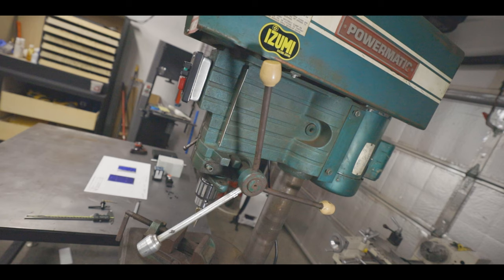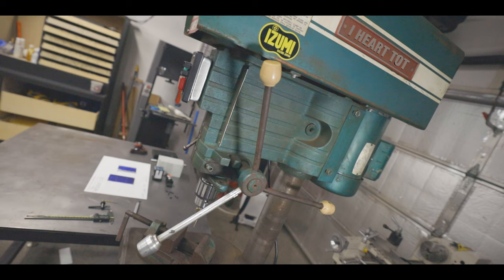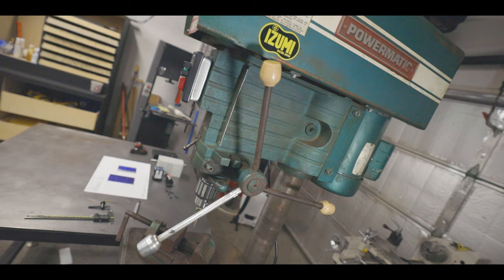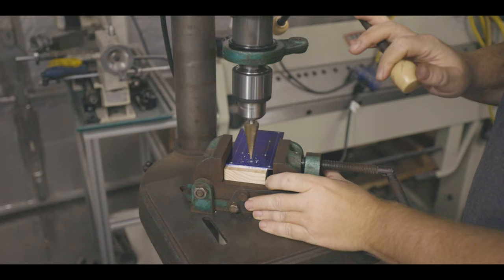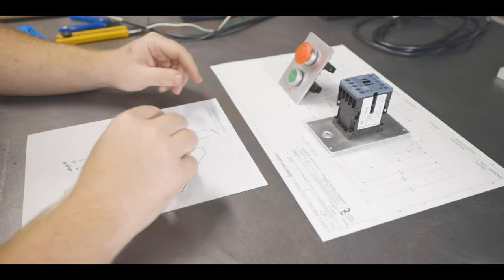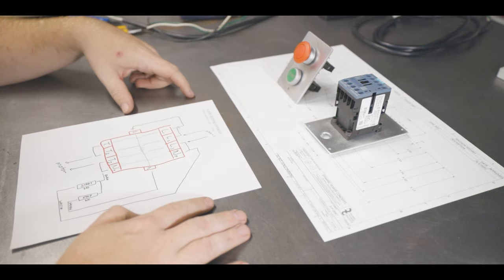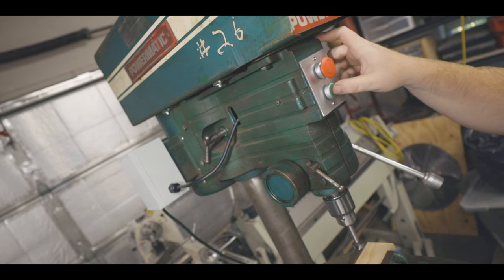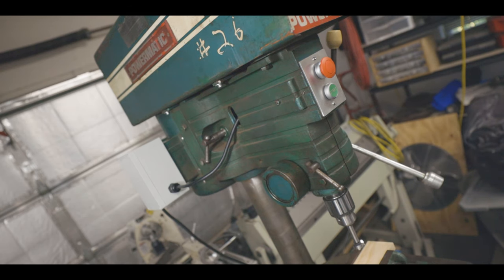Powermatic 1150 - 3 pole power switch upgrade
They say imitation is the sincerest form of flattery, right? Well my hat goes off to This Old Tony. It just felt right to make this video with a good bit of his style.  Just a fun video of upgrading the power buttons on my new drill press. Enjoy!

Equipment( Updated 7/12019):

   Big Rig:
   Blackmagic Micro Cinema Camera
   Metabones .71 Speed booster
   10-18mm Canon EF-mount lens
   Smallrig cage and assorted parts
   Custom made 83W battery pack
   Display TBD

   Adobe Premeire
   Autodesk Inventor Professional
   Autodesk Simulation Mechanical 2018